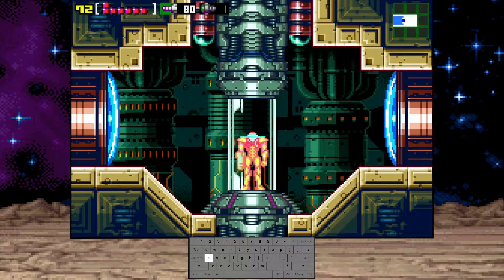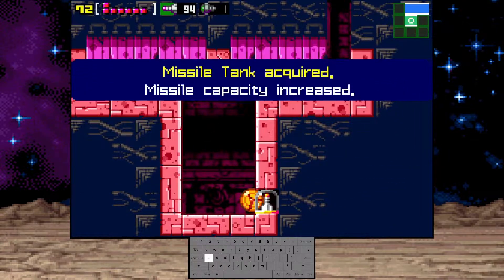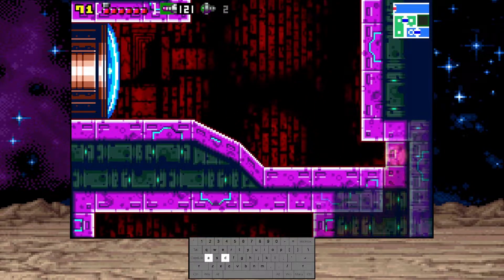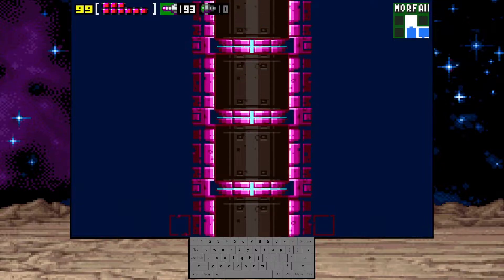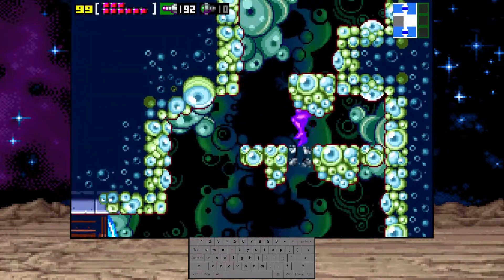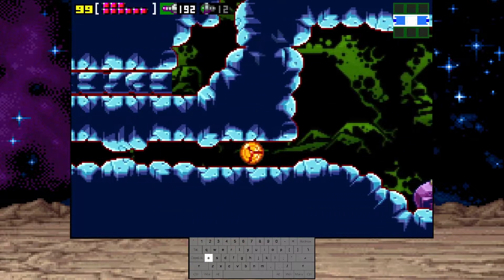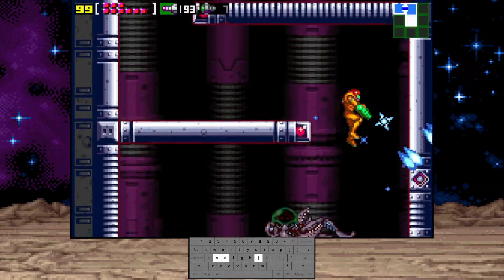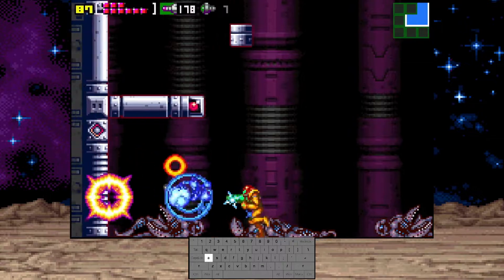Ridley is too easy | Metroid Zero Mission Part 5 (100%, Normal, Commentary, Input displayed)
Part 5 of my 100% walkthrough. Ridley Boss Battle is awfully easy in 100% maybe the boss is intended for the 15% or less category. Anyways got to Tourian and eliminated the metroids albeit not optimally.

Control Scheme (to GBA):
WASD - movement
J - B
K - A
/ - R
Shift - L
E - Select
Spacebar - Start